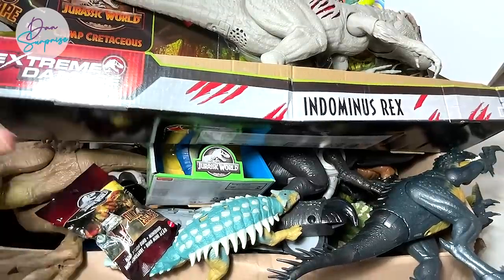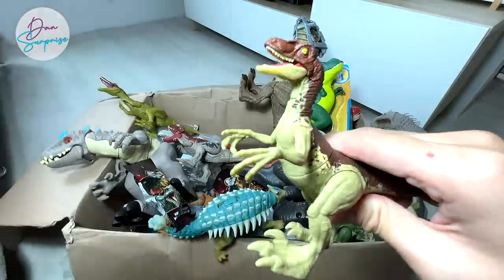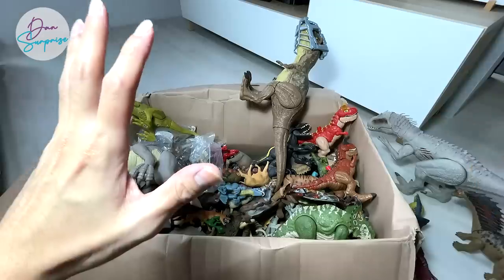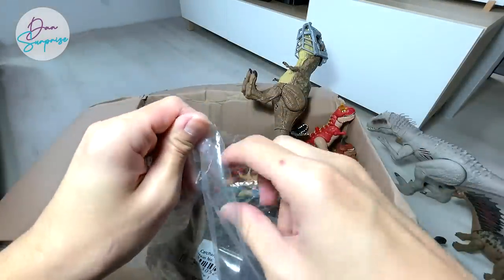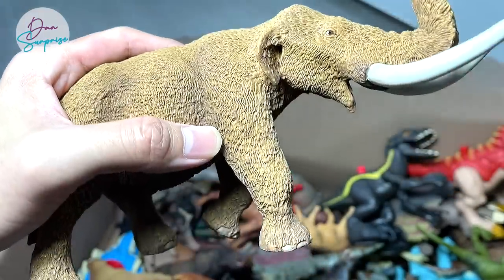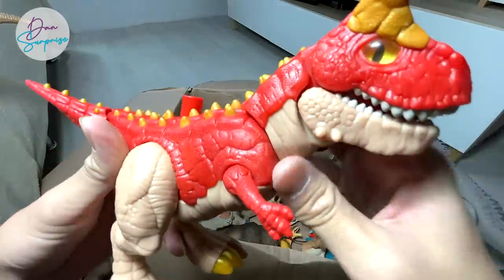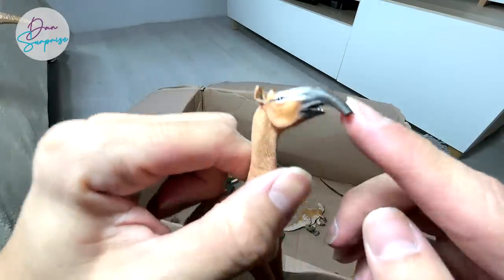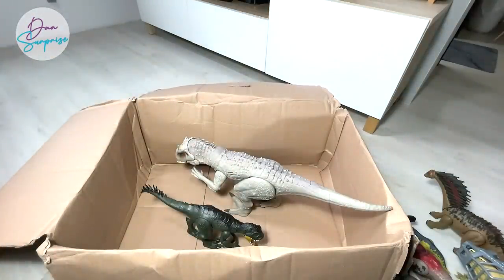Colossal Box of 120 Dinosaurs Toys from Jurassic World Camp Cretaceous and more!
Hey Danosaurs we have 120 new Dinosaurs from Jurassic World Camp Cretaceous! You can find the new 2021 dinosaurs like Extreme Damage Indominus Rex, Scorpios Rex Danger Pack, Fierce Force Velociraptor, 2021 Dino Escape Blind Bags, Stomp N Escape T-Rex and many more! You can also find loads of other dinosaurs like Carcharodontosaurus, Citipati from JP3.